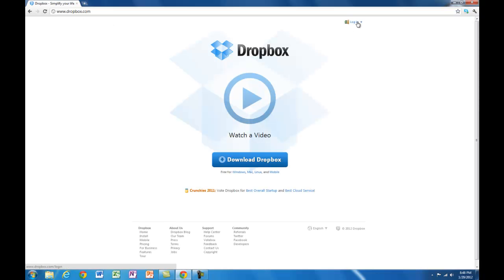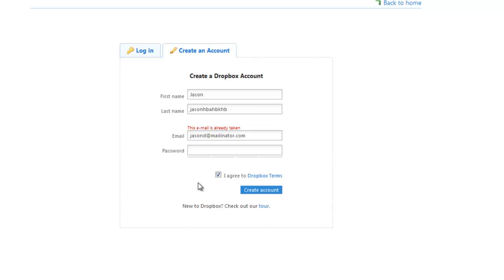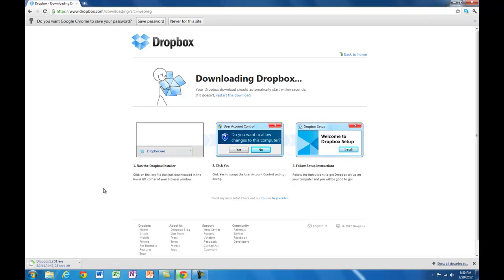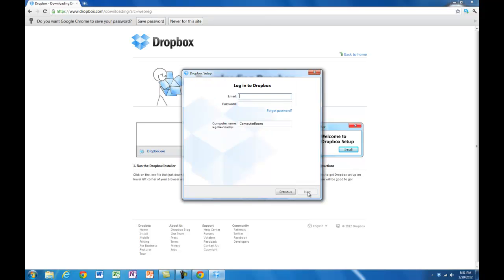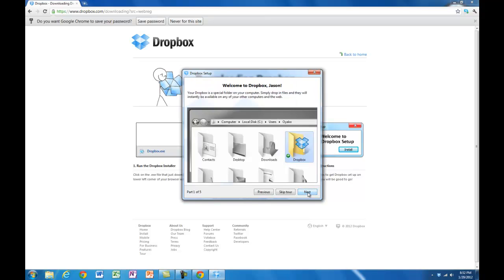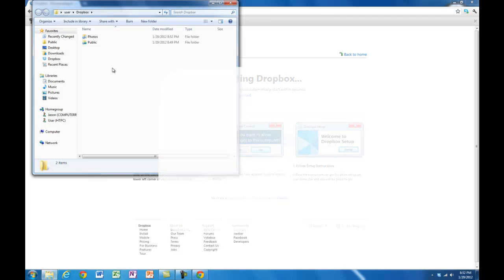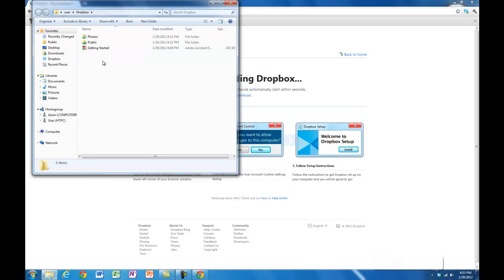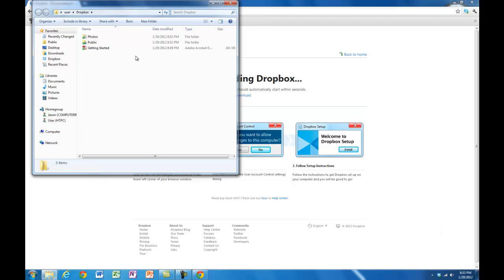Dropbox: Creating an account and installing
Creating an account and installing